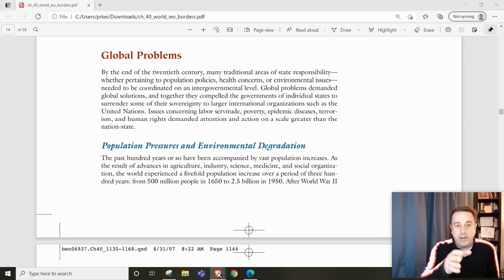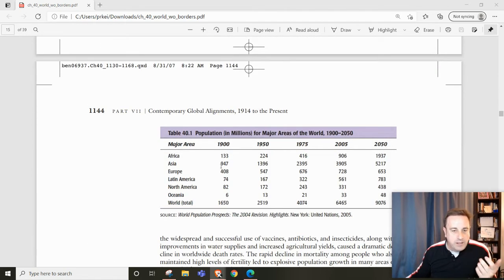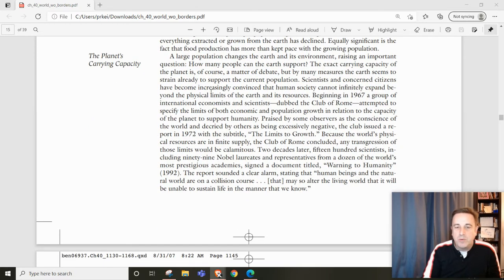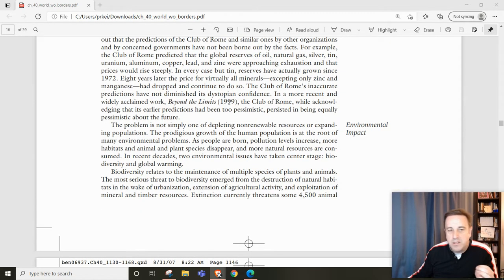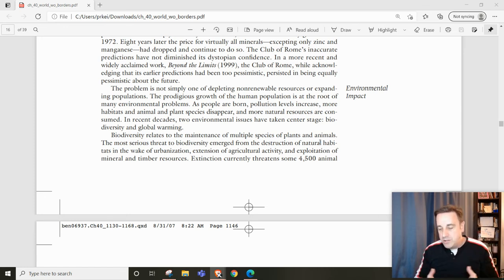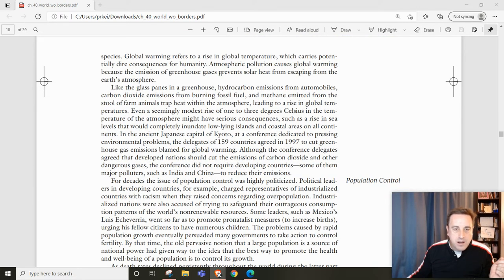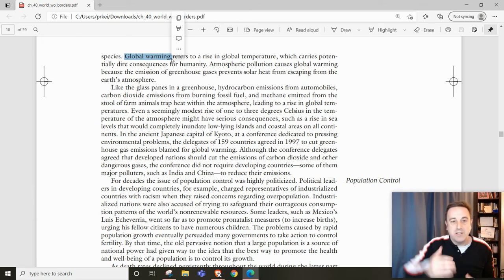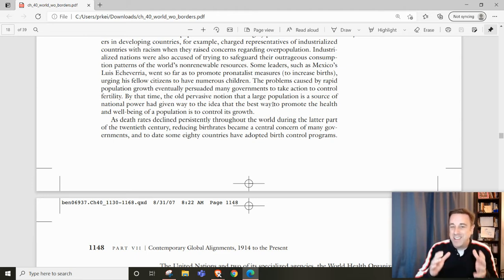APW Ch 40 3A Population Pressures and Environmental Degradation Book Lecture